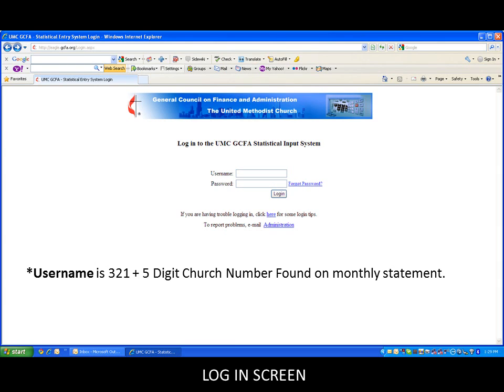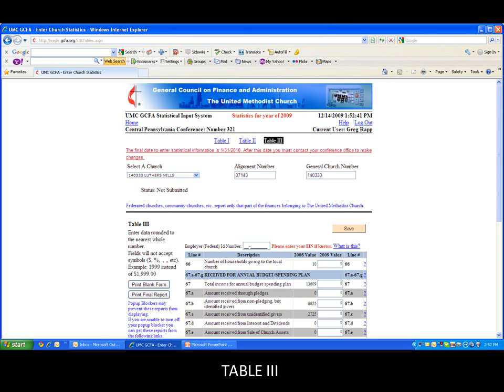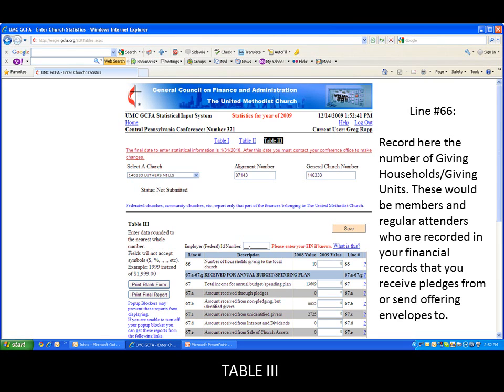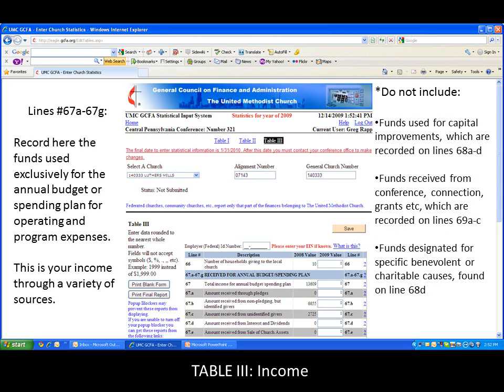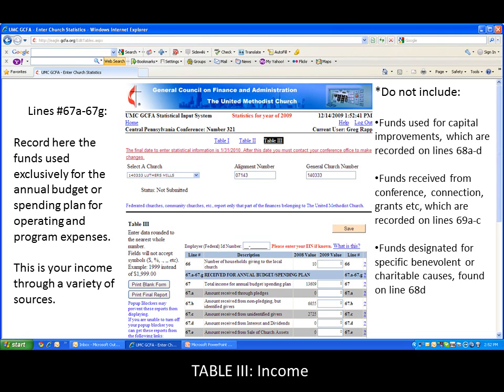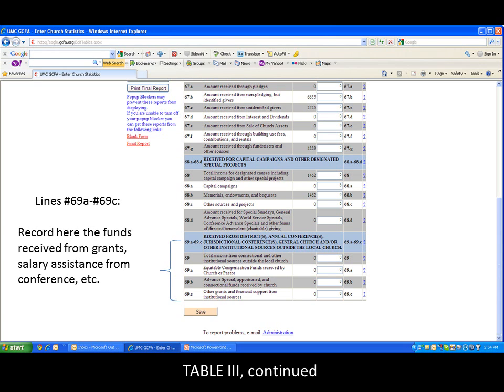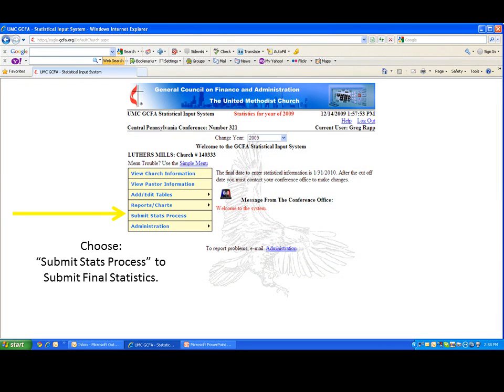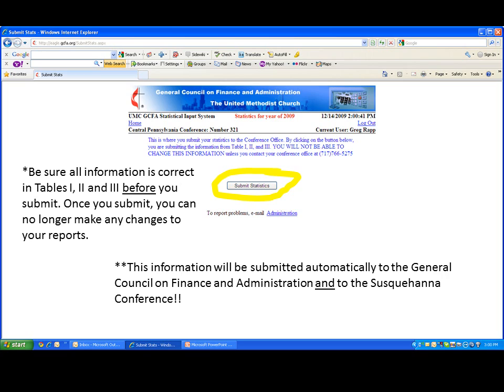Statistical Report Workshop Table III